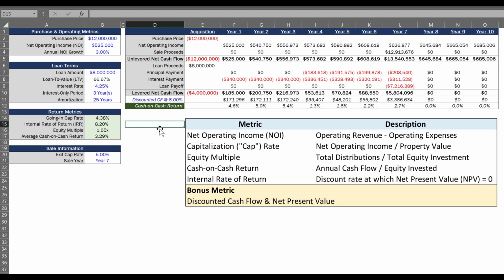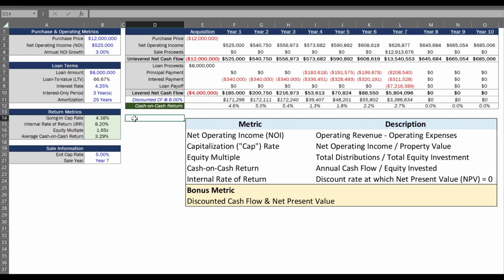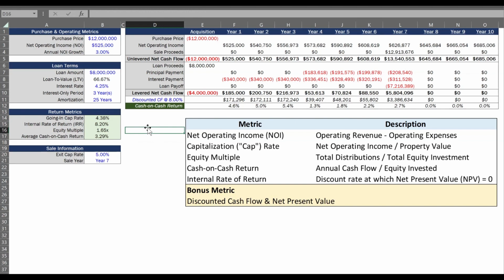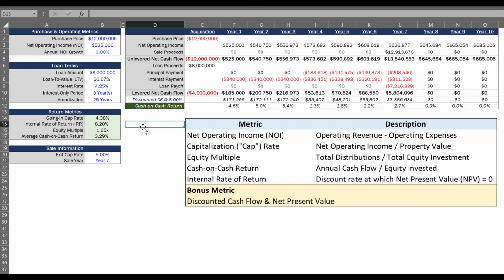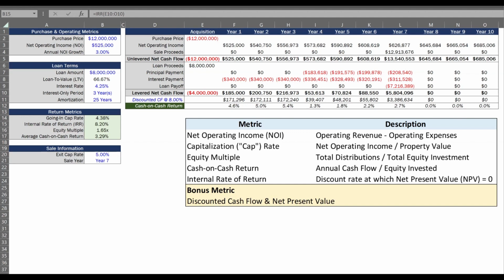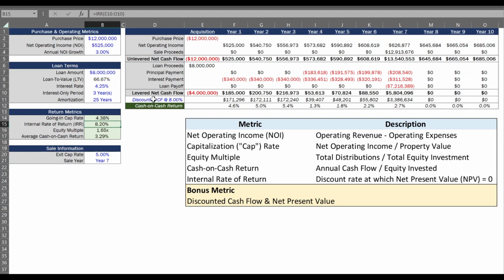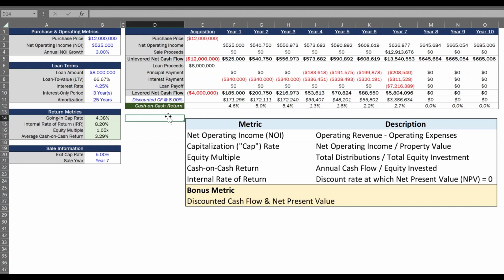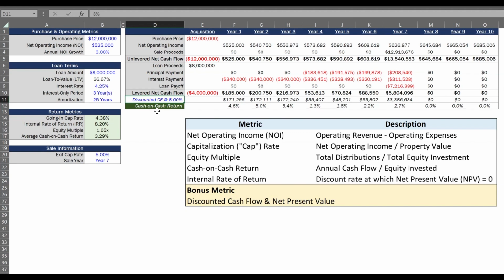Mastering Real Estate Returns: A Deep Dive into Cap Rates, Equity Multiples, and More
Looking to invest in real estate but not sure what return metrics to focus on?

In this video, I break down some of the most commonly used metrics, including Cap Rates, Equity Multiple, Cash-on-Cash Return, Internal Rate of Return (IRR), and Discounted Cash Flow & Net Present Value.

Whether you're a seasoned investor or just starting to dip your toes into the world of real estate, this video is for you. Join me as I walk you through a simple real estate model in excel, explaining each metric in a conversational and easy-to-understand manner.

This video is packed with valuable insights that you won't want to miss.

00:00 - Intro
00:24 - Net Operating Income (NOI)
01:18 - Cap Rate
04:49 - Equity Multiple
07:00 - Cash on Cash
07:53 - IRR
10:55 - Discounted Cash Flow and NPV
15:59 - Outro